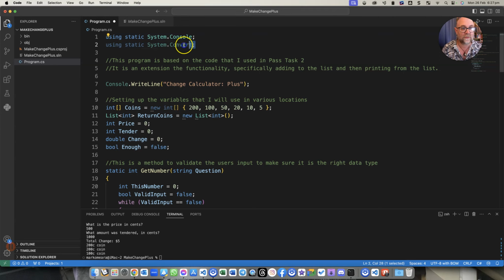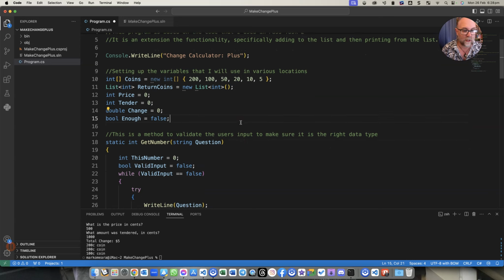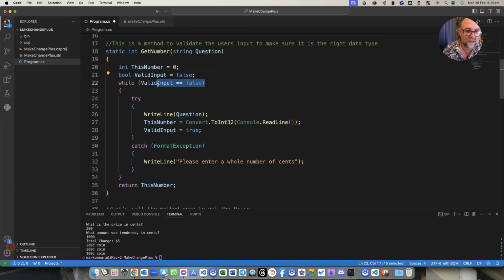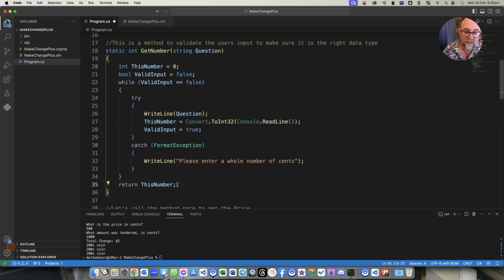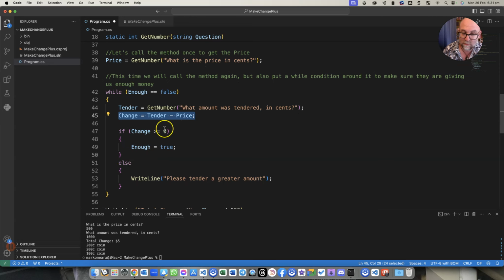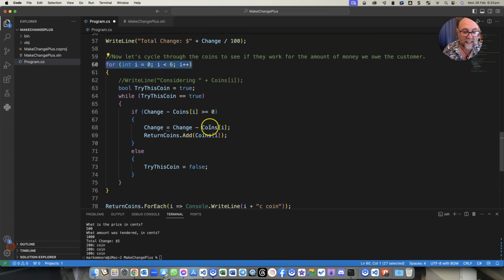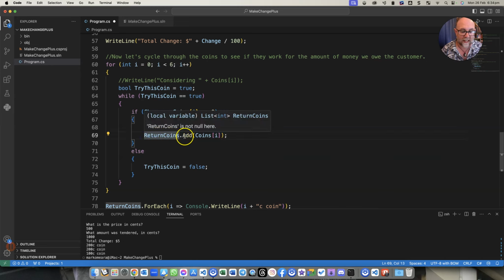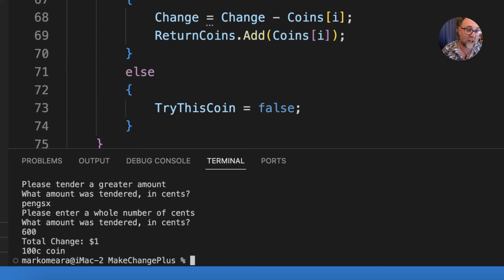Change Calculator V2